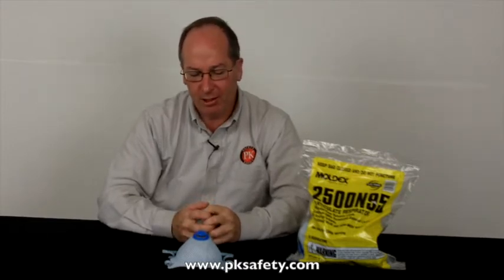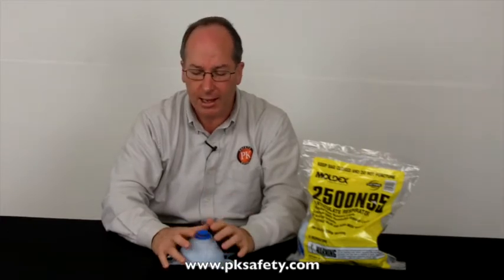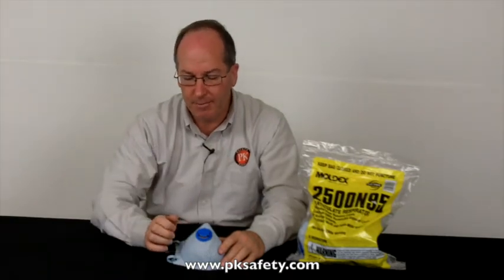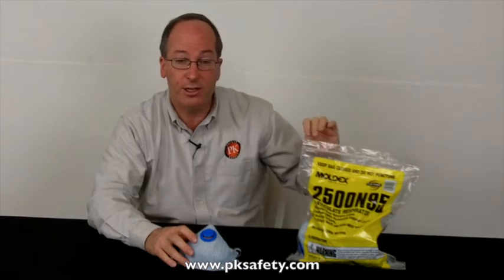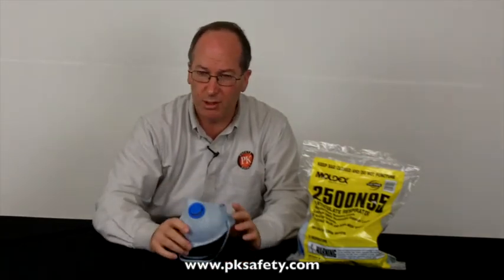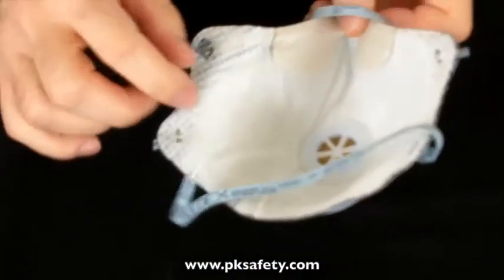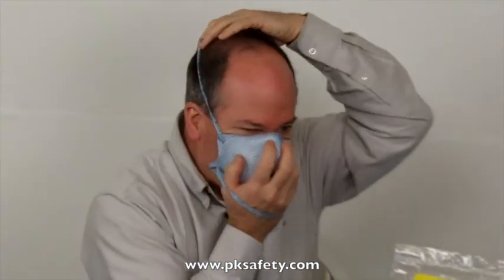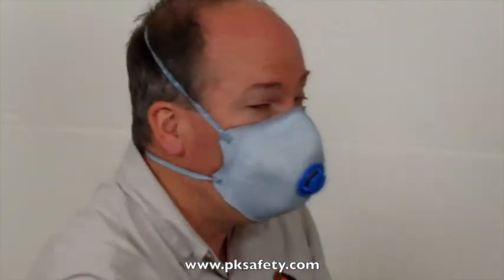Moldex: 2500 N95 Respirator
Rick Pedley, owner and president of PK Safety, shows us the Moldex 2500 N95 Acid Gas Particle Respirator. This mask stands out because of the layer of charcoal built into the filter material.